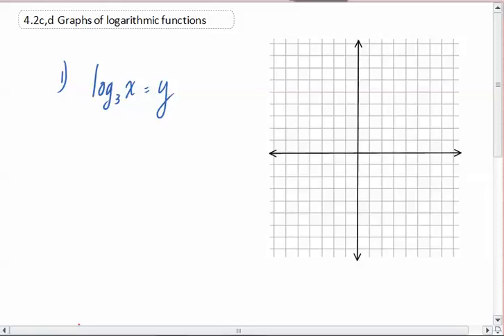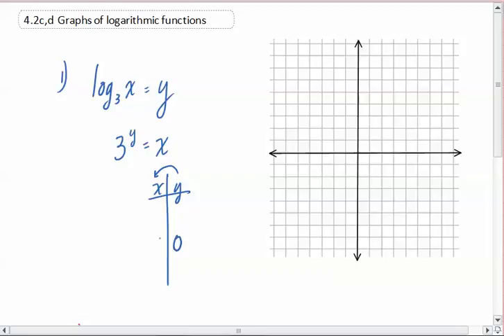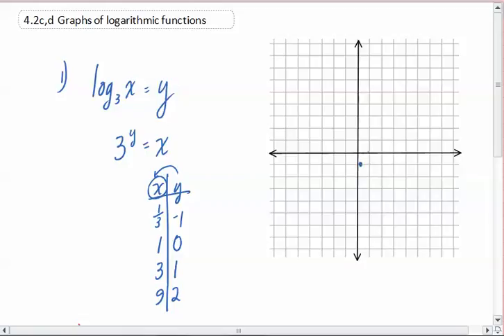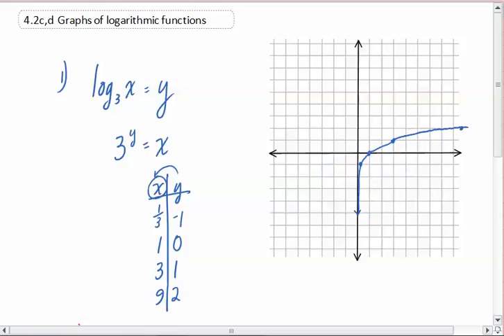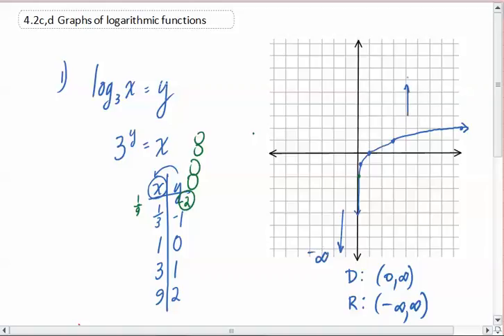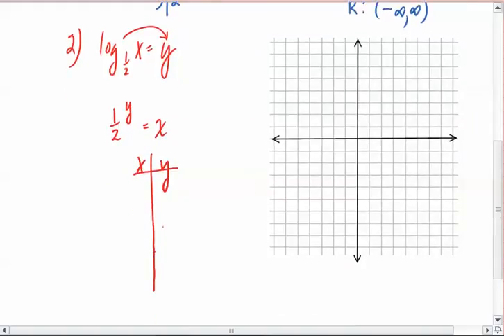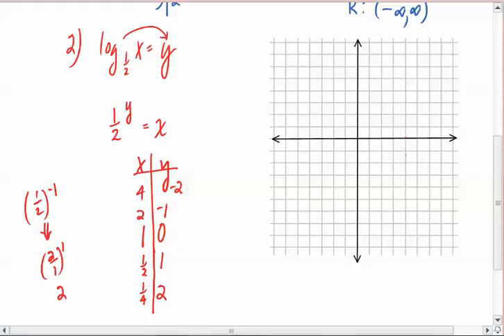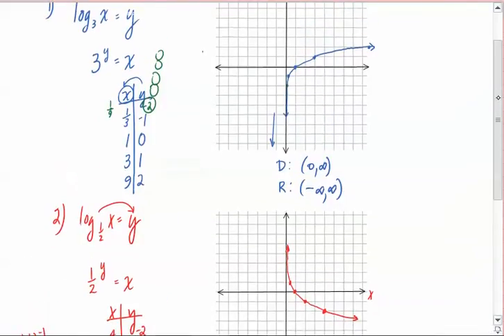4 2c,d Graphs of logarithmic functions